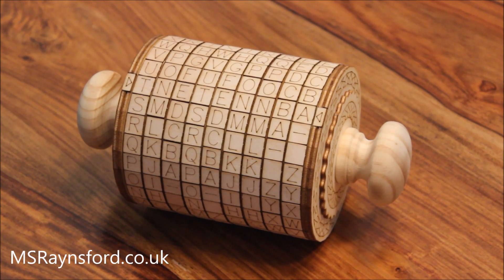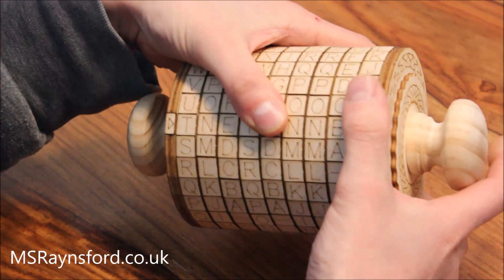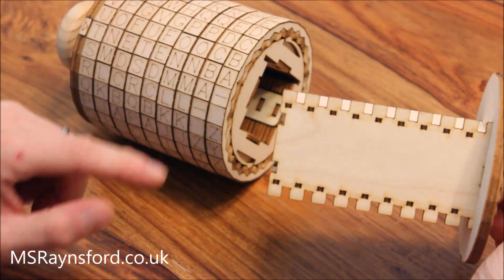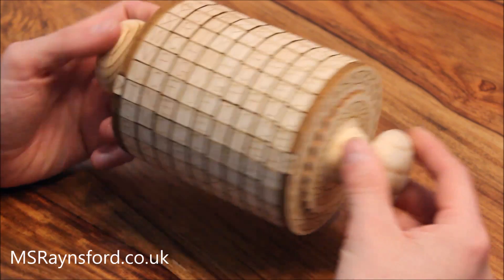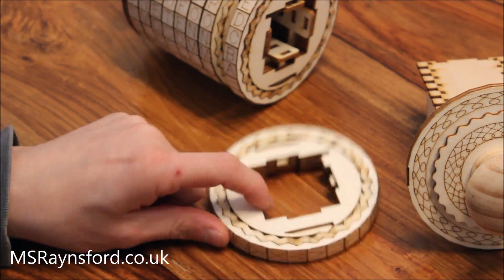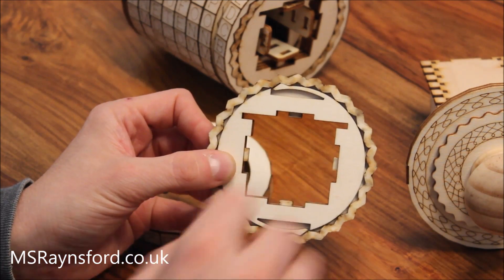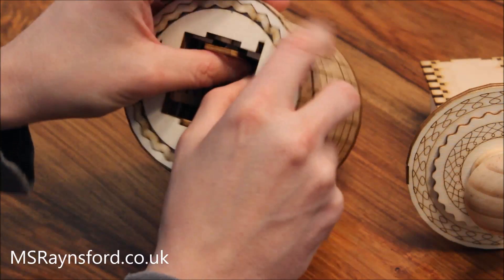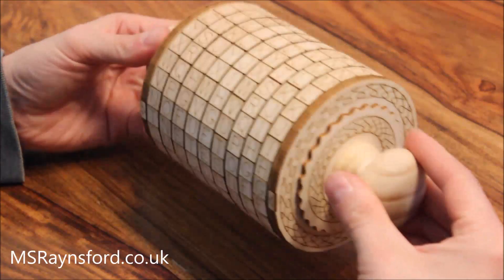Laser Cut Cryptex Combination lock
Featuring 28 letters and 9 code rings, ratcheting disks and changeable keyword.
More information will be available from MSRaynsford.co.uk